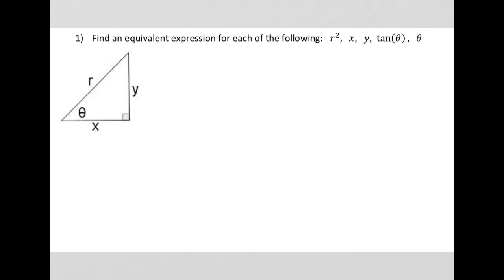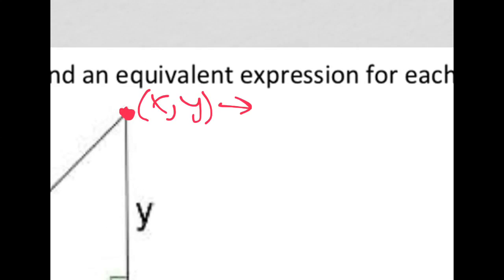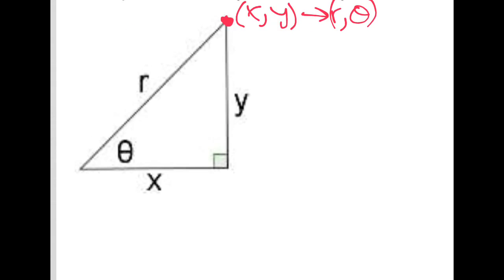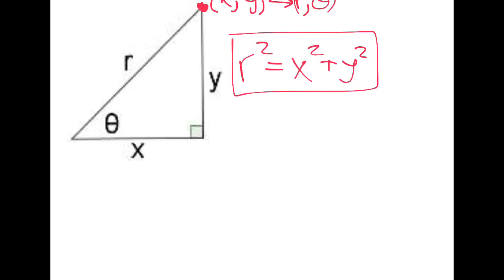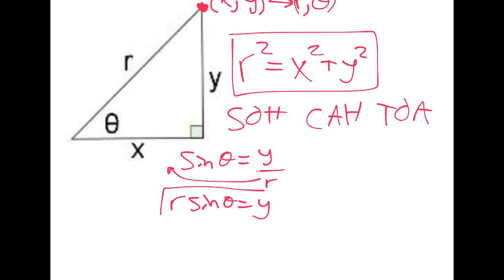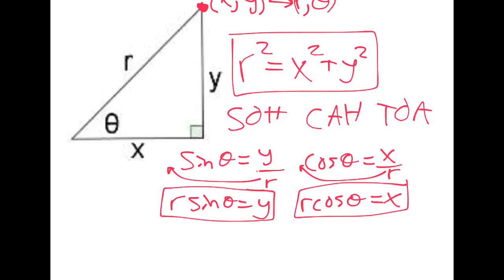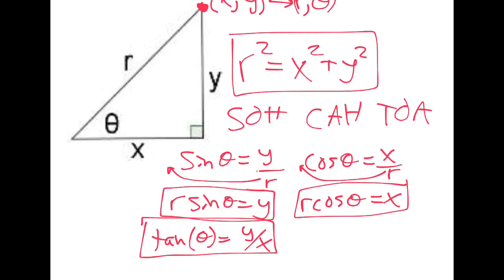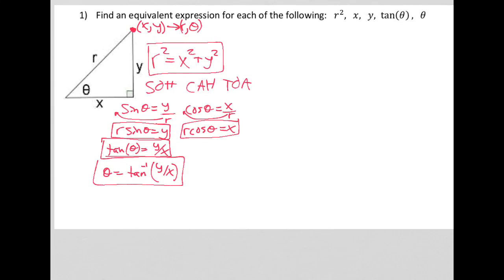HPC - LG10 - 1